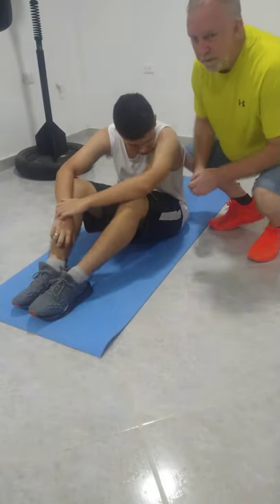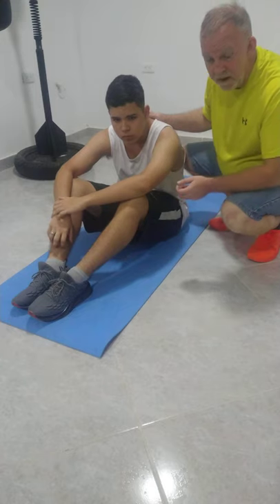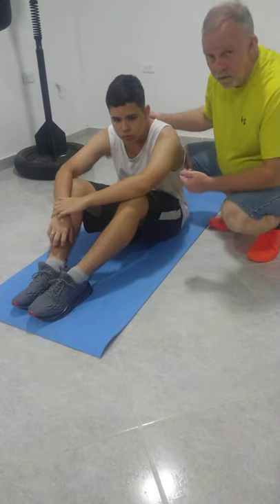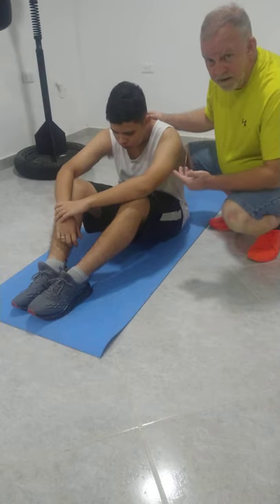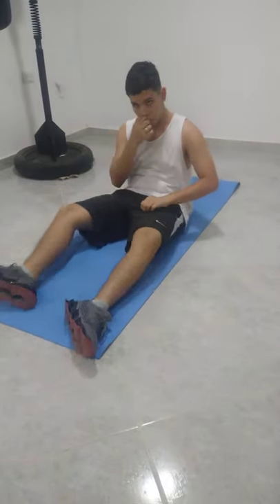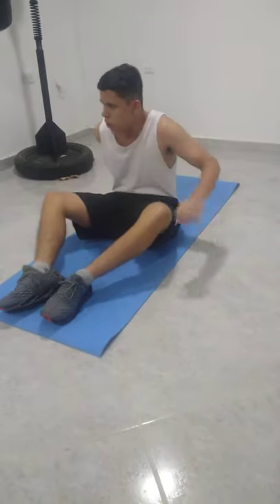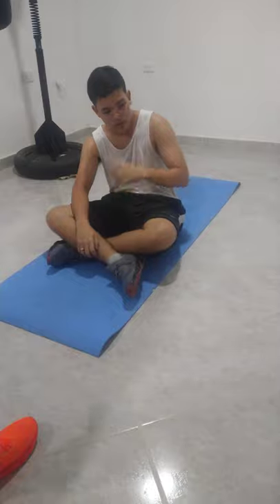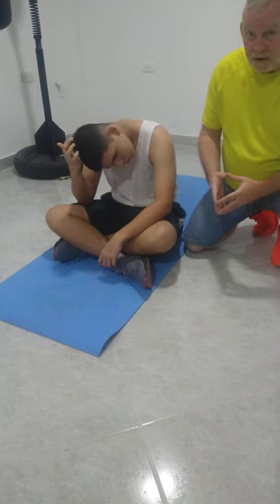Joe Allen Boxing working the core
A brief video showing the core training we do. My son at 13 years old. Great core training for boxers.